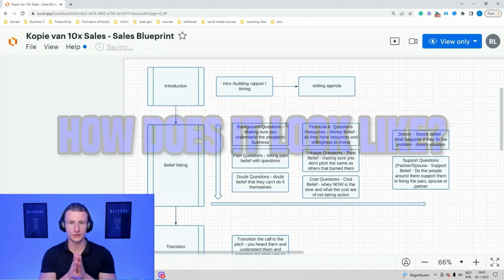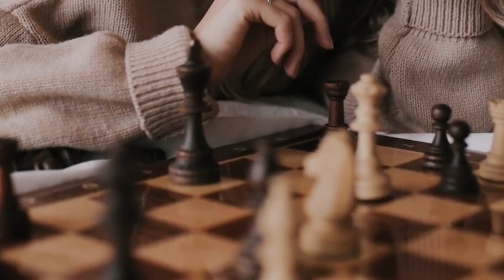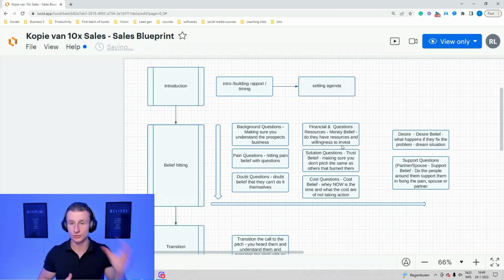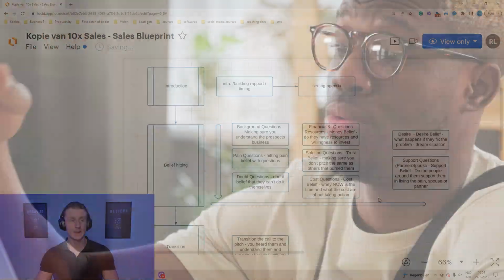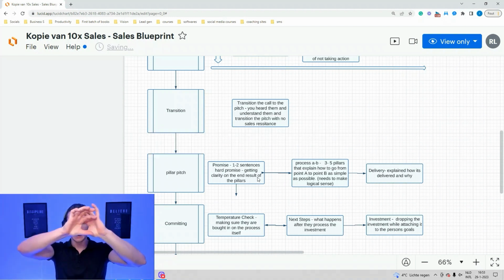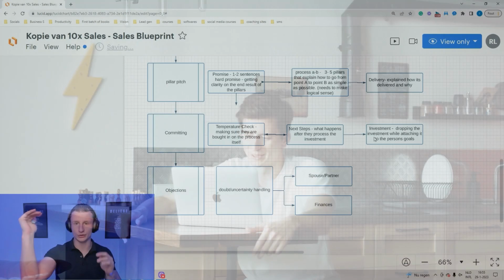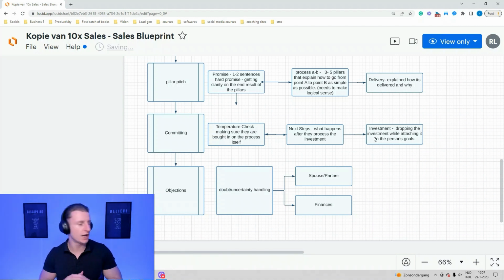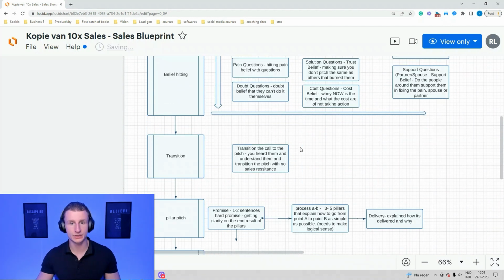Get 2X MORE clients with this sales framework